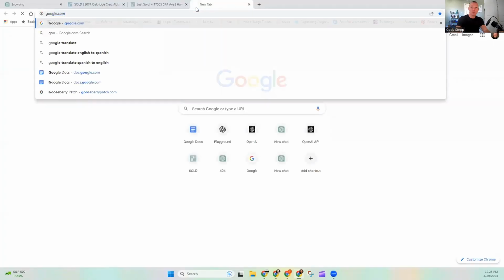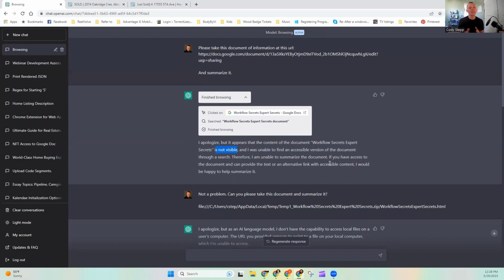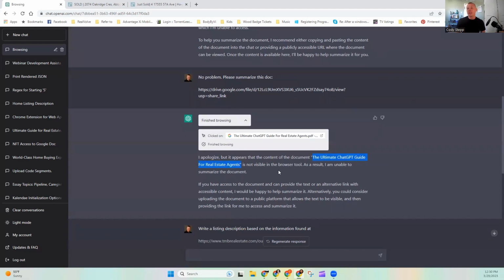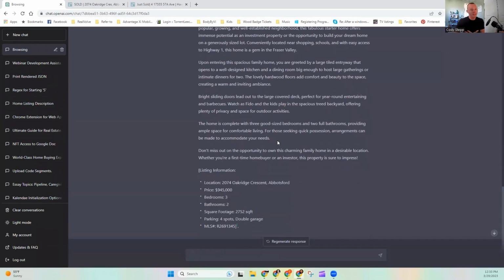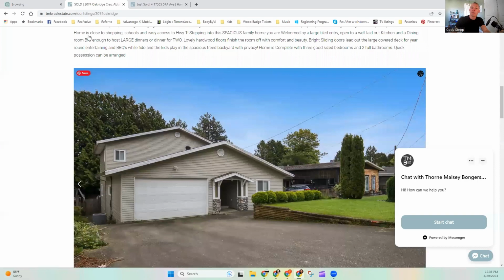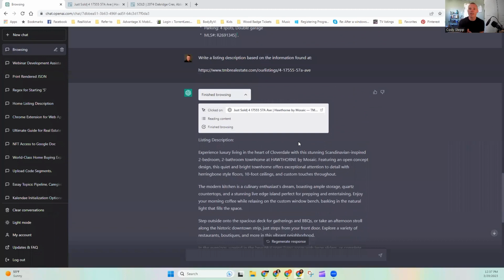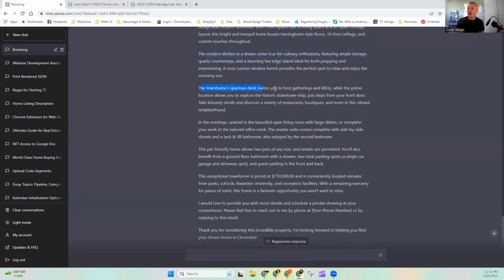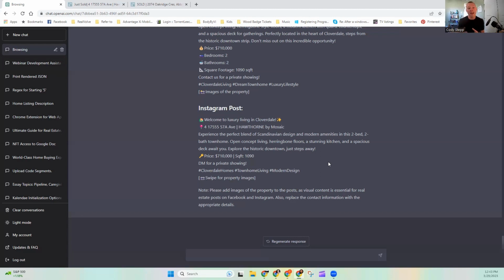Mastering ChatGPT Browsing for RealEstate: How to Transform Your Business with the Internet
Today we are going to dive into the newest of the chatgpt4 features - Browsing. In this video I will dive into my own findings on how it will and will not work for you in real estate and how you can easily master it to create better systems in your business.